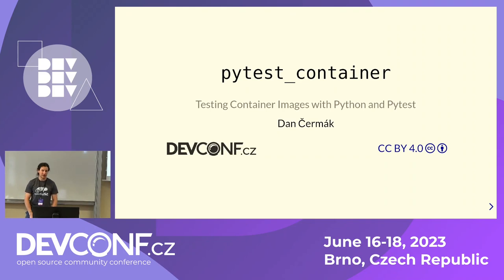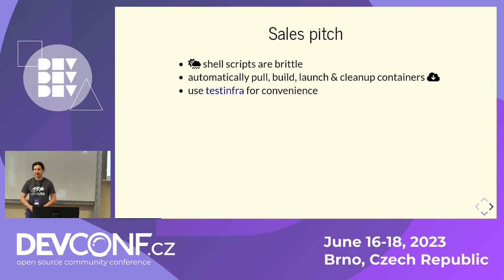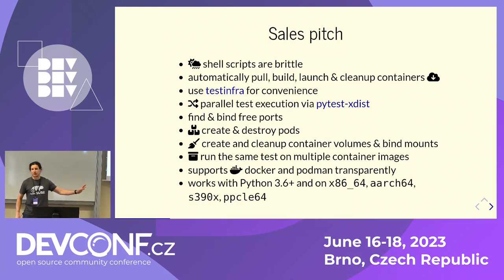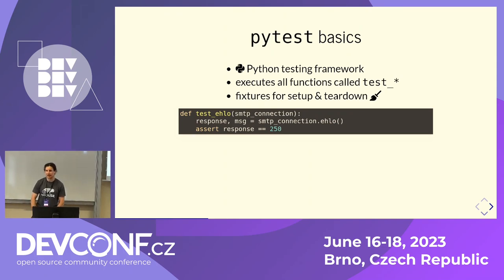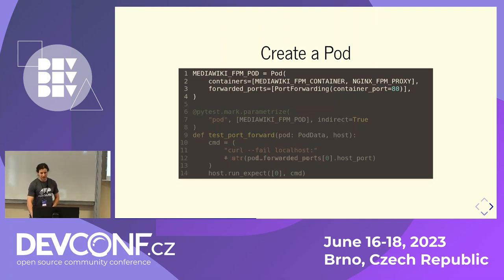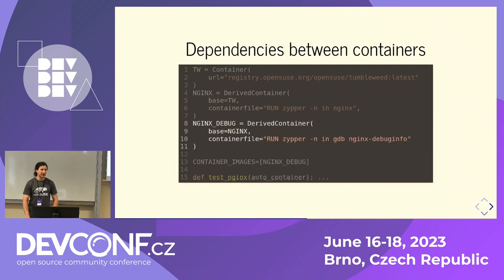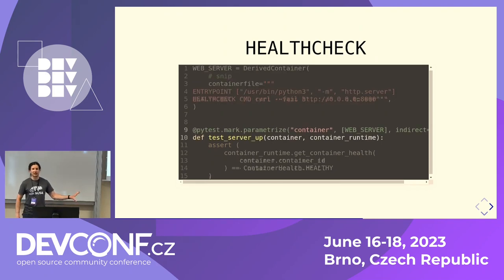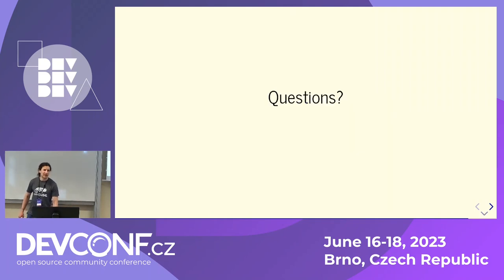Testing Container Images with Python and Pytest - DevConf.CZ 2023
Speaker(s): Dan Čermák

To ease the pain of testing container images, we’ve developed the pytest_container plugin for pytest. The plugin makes it possible to use pytest to perform tests on containers and software inside containers. You don’t have to take care of pulling images, building them, or picking ports on the host. You just describe your container setup and pass it to a test function. In return, the plugin gives you a connection to the container. Using the connection, you can verify the container’s state using the testinfra python framework. The plugin even cleans up after itself when you’re done.

In short, pytest_container makes it possible to write tests in Python: no need to build your own framework from scratch or worry about the boring container plumbing tasks.

Join this talk to see pytest_container in action and learn how it can make your life easier!